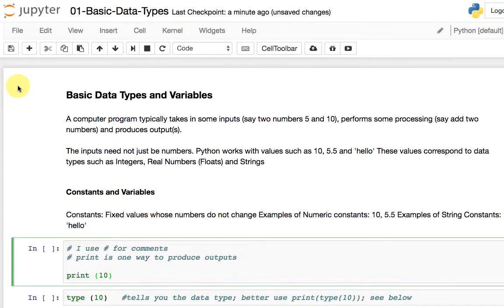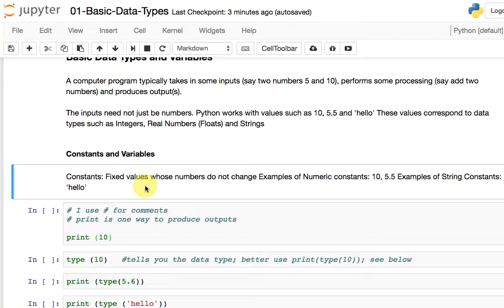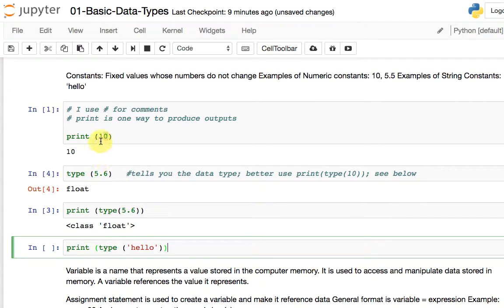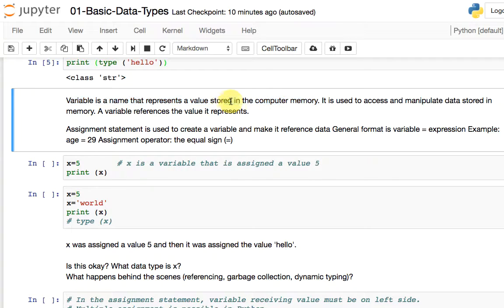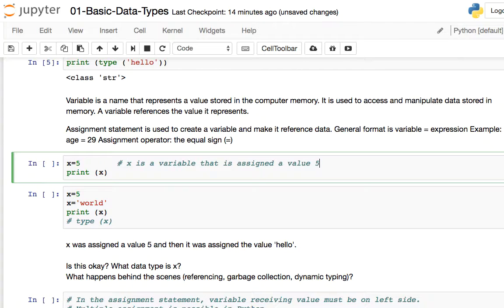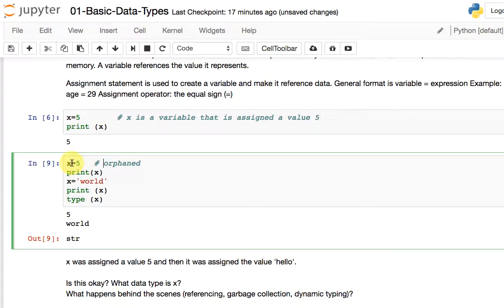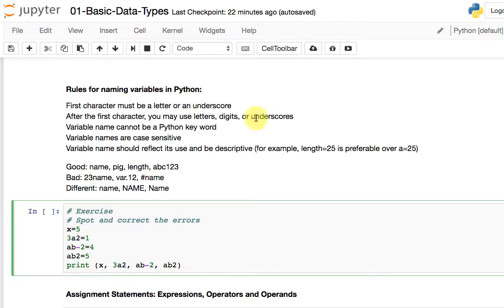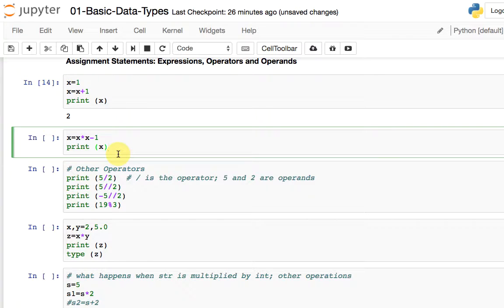Python: Basic DataTypes and Variables